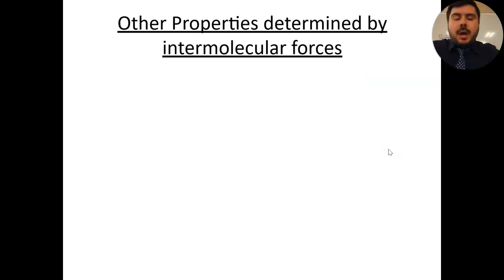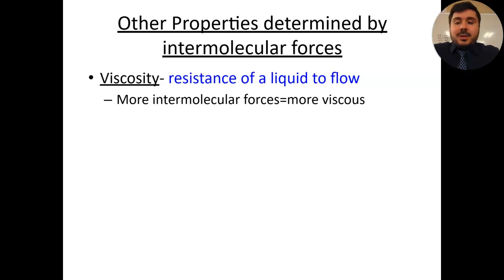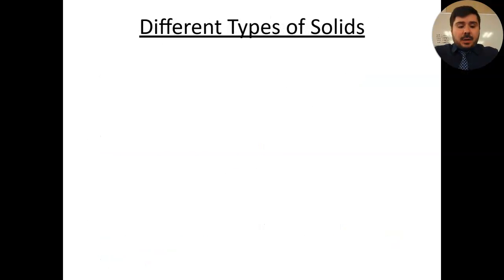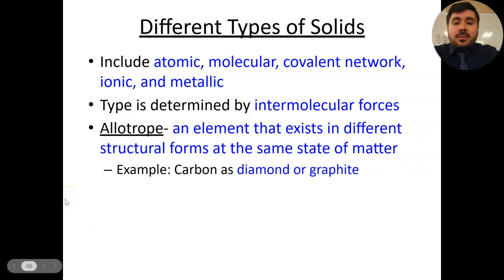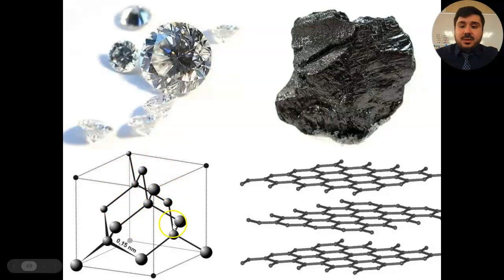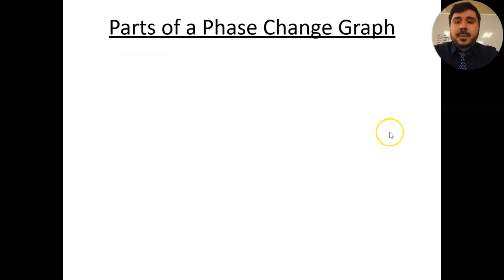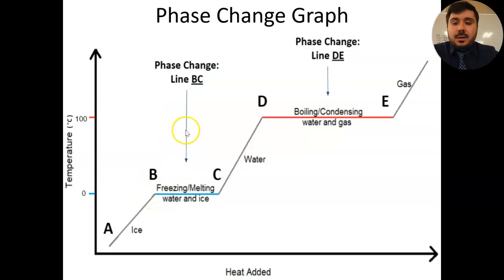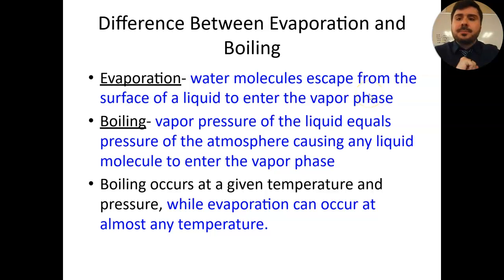Chapter 12: Lecture Video #2